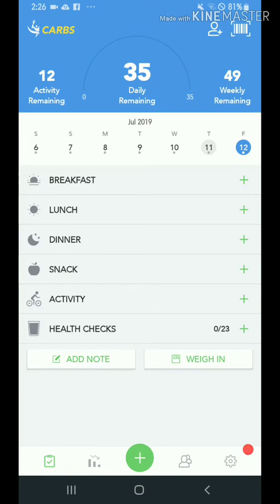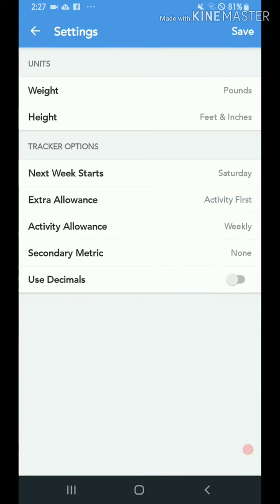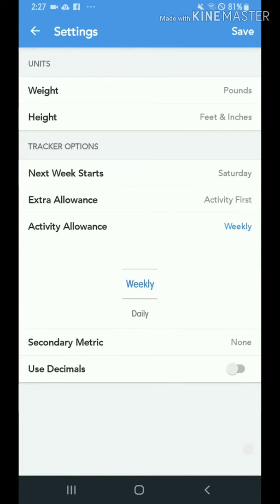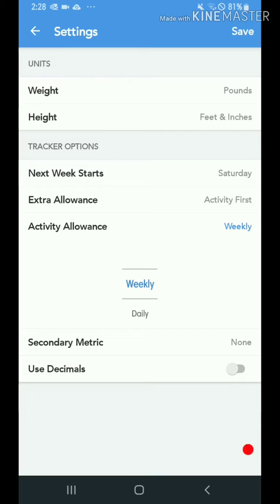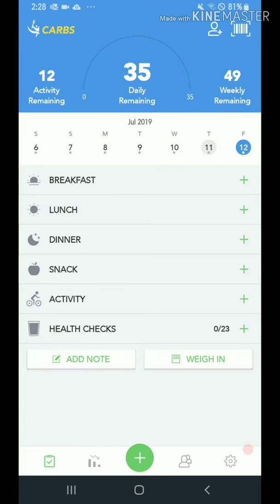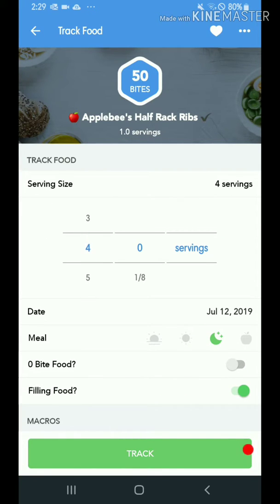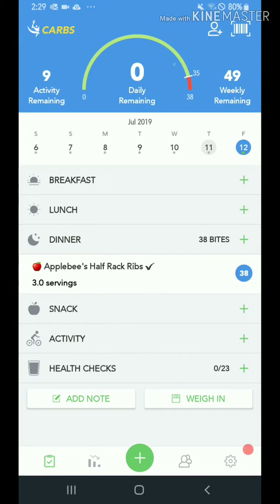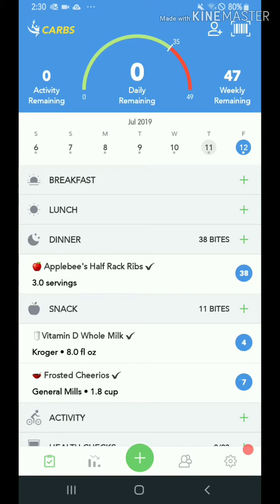🎬 INTRODUCTION TO ITRACKBITES TUTORIAL SERIES | USING ACTIVITY POINTS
How to set your tracker to use Activity Points (instead of Weeklies) either daily - use them or lose them, or weekly.

📊 Want to follow your favorite discontinued WW plan, track your Keto or just learn more about ITrackBites?